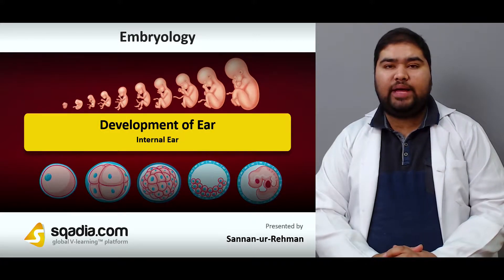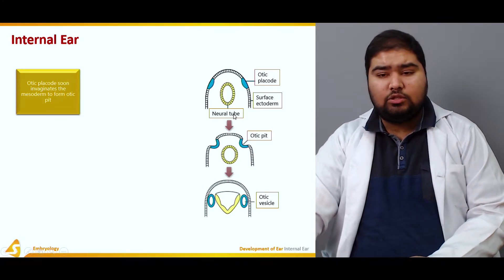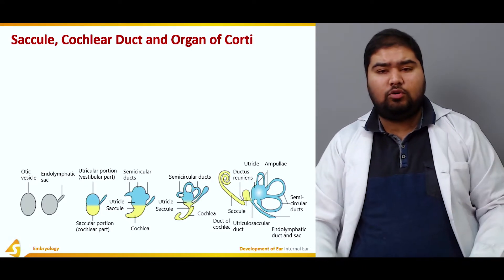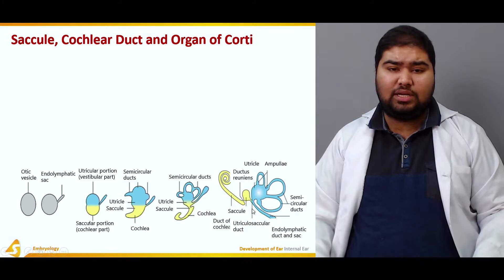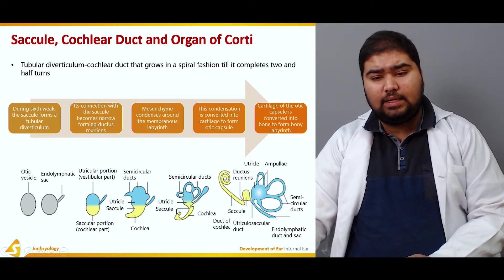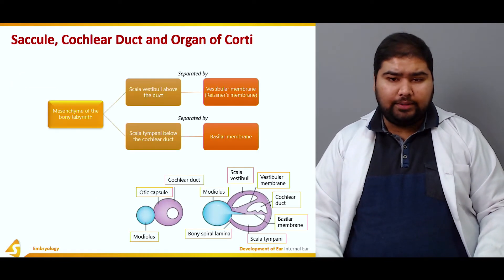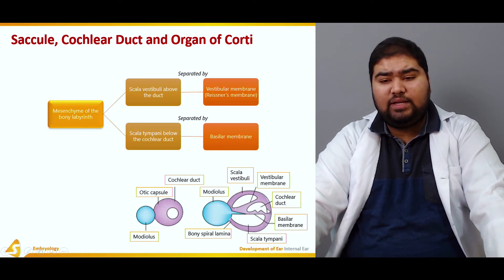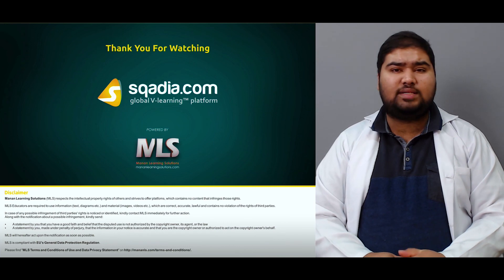Development of Ear | Internal Ear | Embryology Lecture | Medical V-Learning Platform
The prime emphasis of this sqadia.com medical video lecture is on the development of ear. Our medical specialist, Dr Sannan Rehman has highlighted the major concepts in this V learning lecture. This includes a discussion on external ear development, tympanic membrane, congenital anomalies of ear along with the development of middle and internal ear. Moreover, modifications of ridge cells, hair cells, utricle, semi-circular canals and derivatives of various components of ear has been elaborated.

▬ 📌 EXTERNAL EAR
The focal point of this lecture is the Development of Ear. Section one elucidates about the External Ear. First and foremost, an Overview has been put forward. Next in line, External Ear-External Auditory Meatus has been shed light on. In the end, the educator has summed up by mentioning about the External Ear- Auricle or Pinna.

▬ 📌 TYMPANIC MEMBRANE
The prime objective of section two is to talk about the Tympanic Membrane. In the beginning, the educator has conversed about the Tympanic Membrane, in-depth. Following this, Clinical Correlation has been deliberated. Under clinical correlation, Anotia and Preauricular Appendages and Pits have been brought into contemplation. In the end, the section concluded by a reference to a condition termed as Atresia of the External Auditory Meatus.

▬ 📌 MIDDLE EAR
Section three aims at the apprehension of the Middle Ear. The section started off by putting forth an Overview. This is succeeded by a conversation on the Development of Ear Ossicles. Furthermore, Mastoid Antrum along with the Muscles of Middle Ear have been brought into reflection. Conclusively, Pharyngotympanic Tube also called the Eustachian tube has been made known.

▬ 📌 INTERNAL EAR
Section four accentuates on the Internal Ear. At the start, Internal Ear has been reported comprehensively. Subsequently, the Components of Otic Vesicle have been presented. Ultimately, this section clinched when the educator brought Saccule, Cochlear Duct and Organ of Corti under deliberation.

▬ 📌 MODIFICATIONS OF CELLS
The chief purpose of section five is to expound about the Modifications of Cells. In the beginning, Modification of Ridge Cells has been explicated. Alongside this, Hair Cells and the development of Utricle and Semi-circular Canals has been debated over. In the end, the educator has wrapped up by alluding to the Derivatives of Various Components of the Ear.